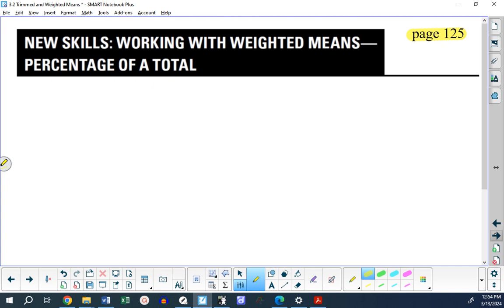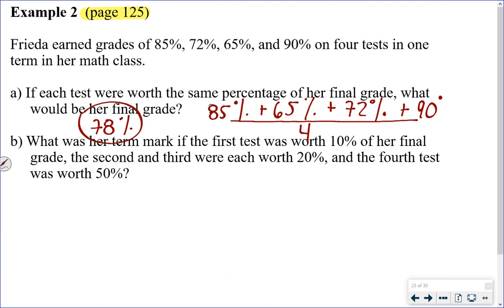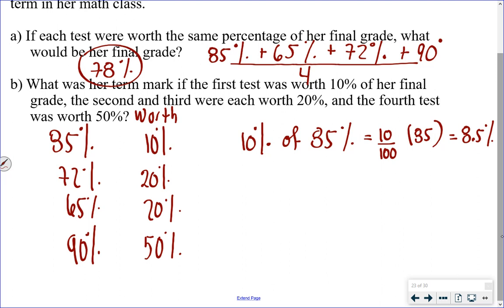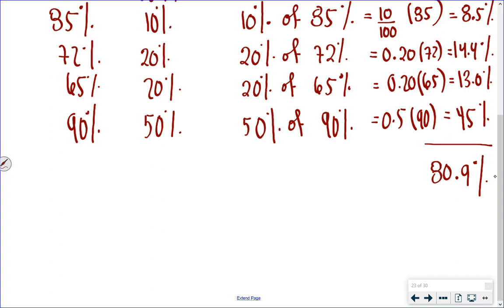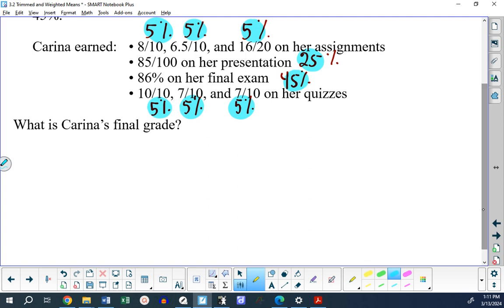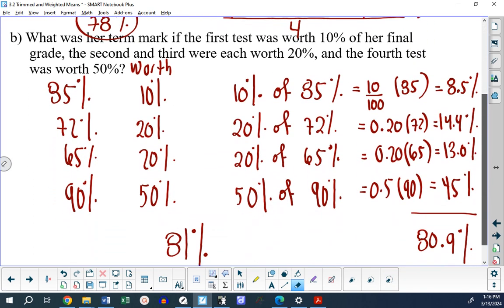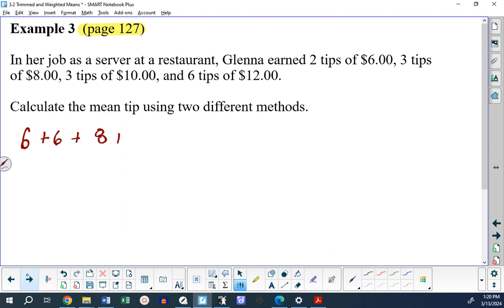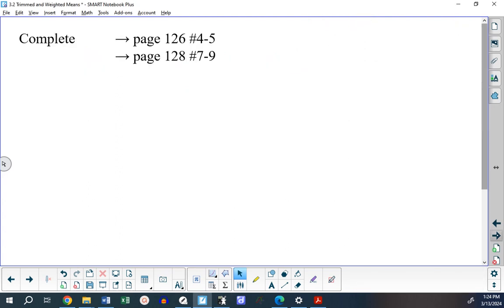Math 30-3 Section 3.2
Here are Examples 2 and 3 from today's lesson. These examples are on page 125 and page 127 of the unit handout. They cover weighted means, and finding means with multiple identical items.